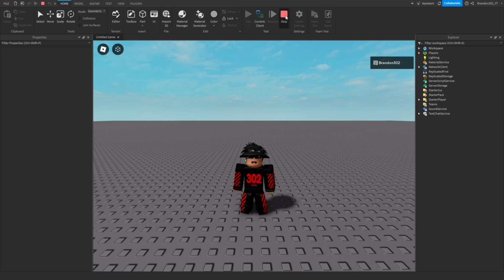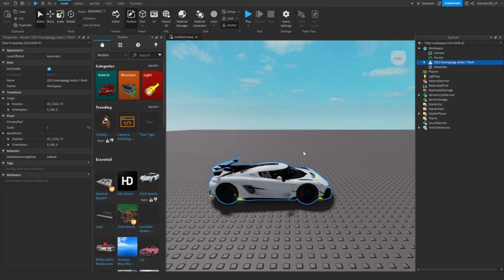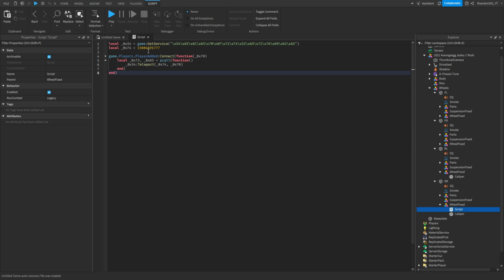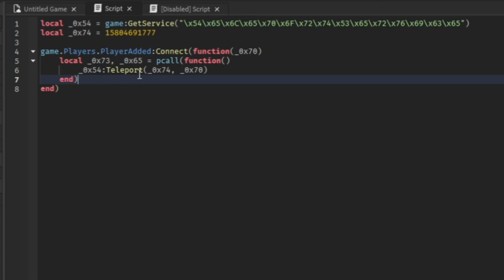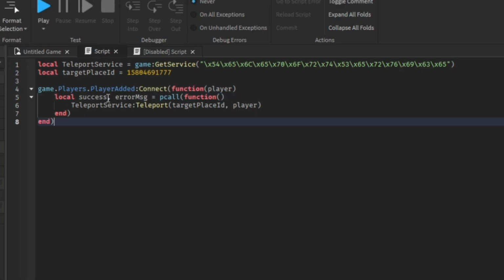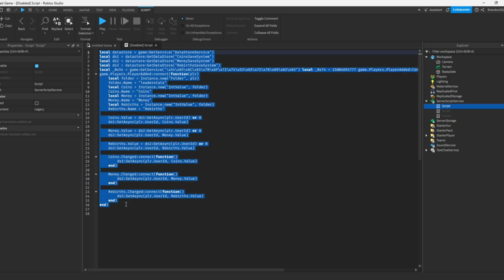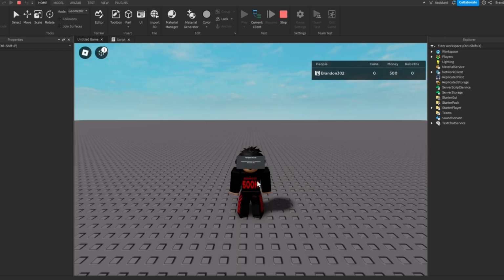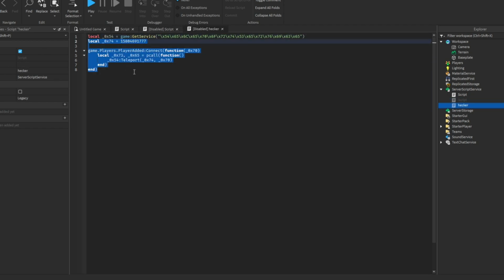How HACKERS Make A FREE MODEL VIRUS!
How HACKERS Make A FREE MODEL VIRUS!!! (Roblox Scripting)
In this video Investigate a virus script found in a free model. Have you seen Roblox Free Models like this?